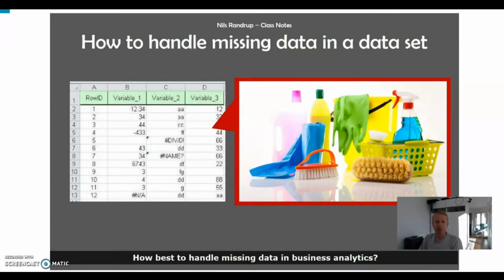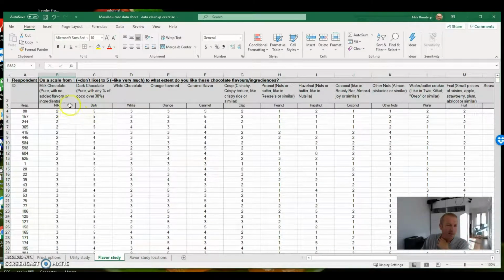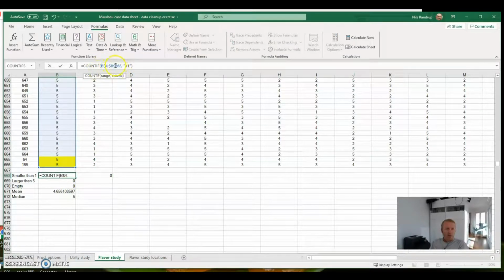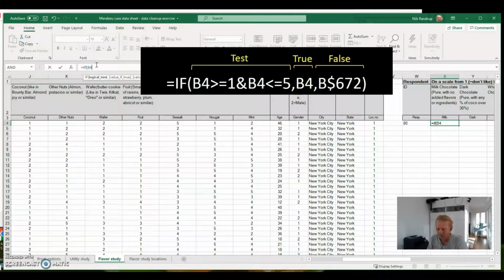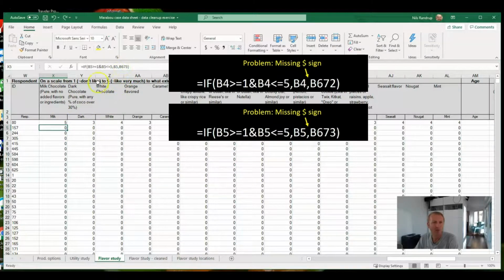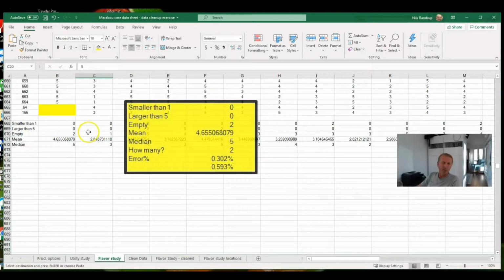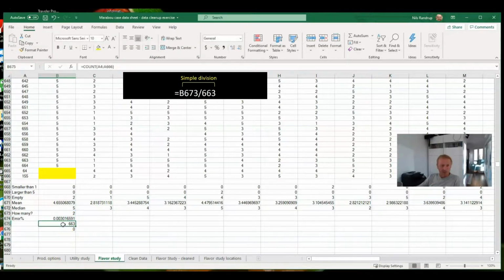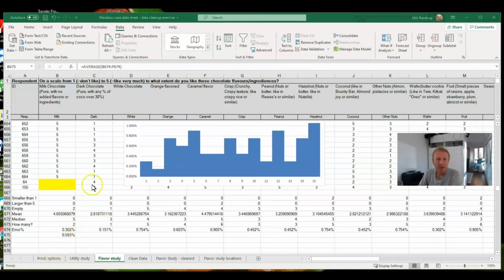Data Clean-up Example - Practical Data scrubbing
An example of how to clean-up data in a database using Excel. Video walks thru how to identify and fix missing and problematic data step by step, and shows how to do tasks using Excel functionality and formulas. A short (quick and dirty) video focusing only on clean-up of missing data can be found